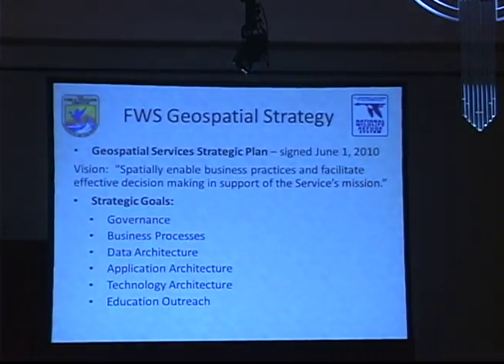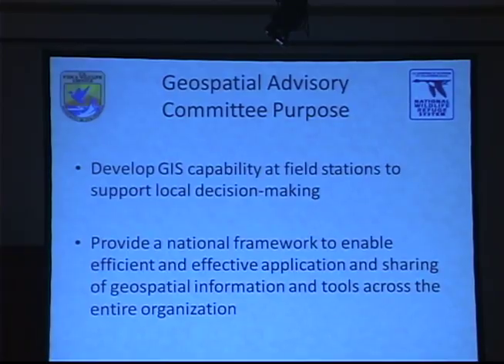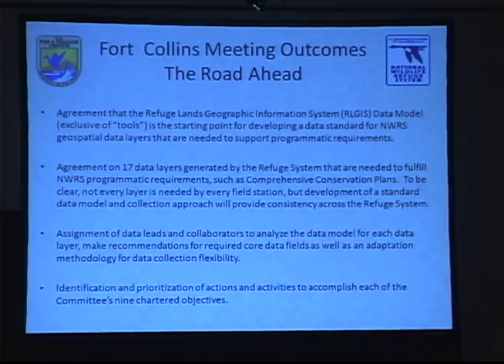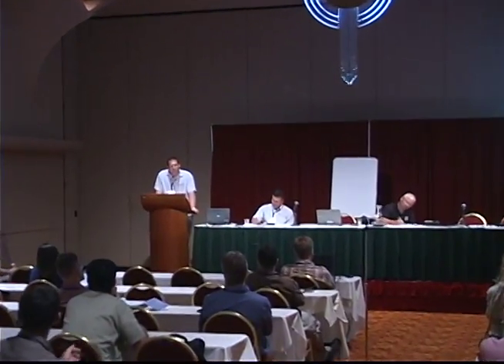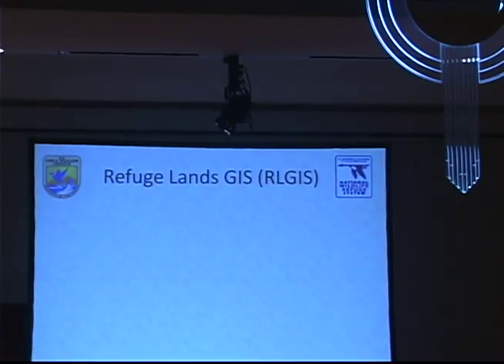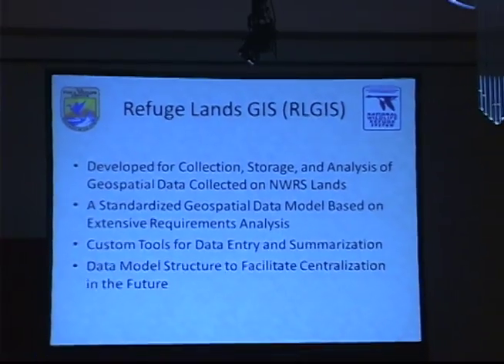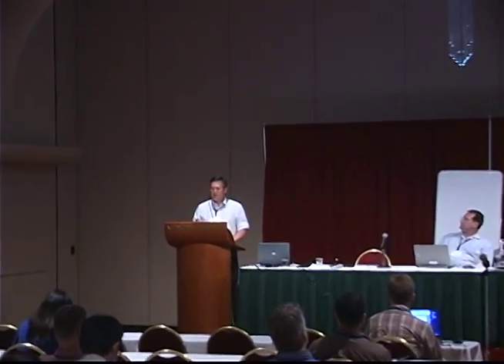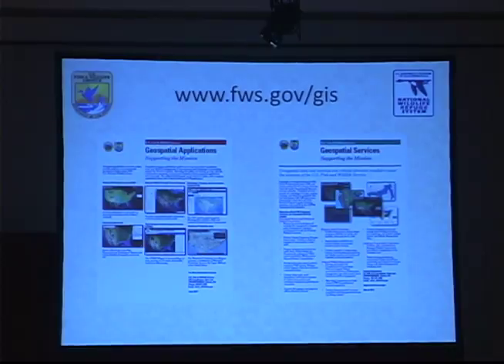Workshop: Refuges Geospatial: Supporting the Mission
Madison Ballroom D, Tuesday 1:30--3:00pm

The panel provided an overview of the major Refuge System geospatial initiatives -- "geospatial" referring to data that is geographic and spatial in nature. This was followed by a discussion with workshop attendees.
Lead by: Ron Salz, Todd Sutherland, David Drescher

*Workshops that took place in Ballroom D have some audio issues. We apologize for this inconvenience.